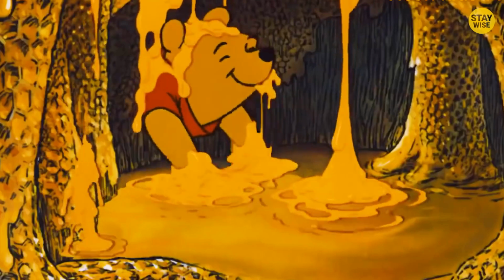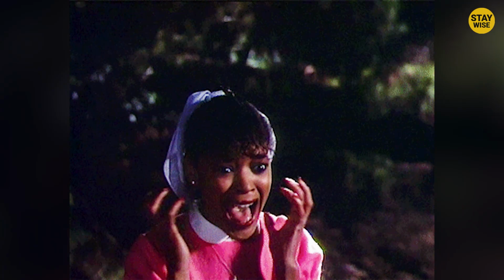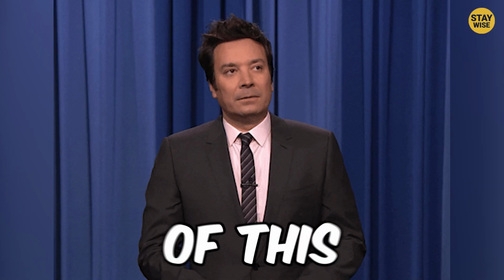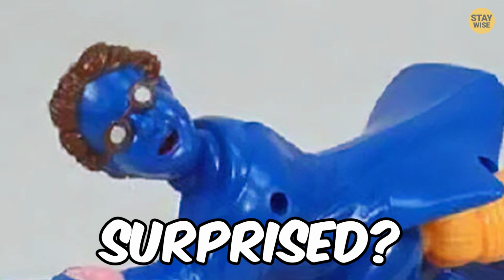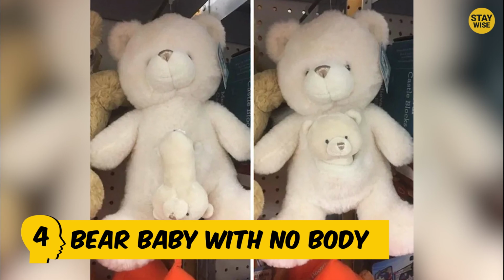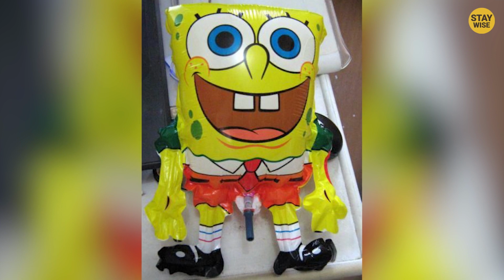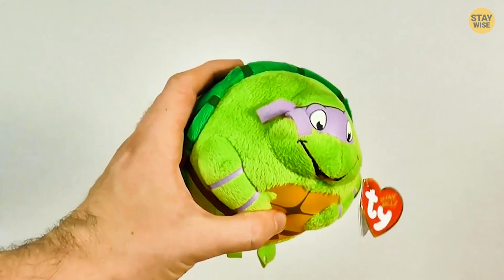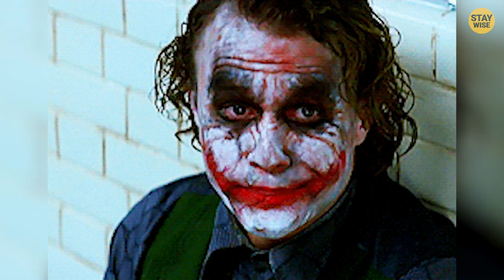10 Worst Toy Design FAILS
10 Worst Toy Design FAILS! Now watch this one

Welcome to STAY WISE!

We love to learn interesting facts about the scariest, creepiest, weirdest, most unusual and unique videos on the internet and compile them into an entertaining top list video for you to enjoy!

From banned candies, to weird kids toys, and to the creepiest things kids said to their parents, we've got something fun for everyone to enjoy!

Special thanks:
Stock video and imagery provided by Artgrid.io, Storyblocks and Envato Elements.